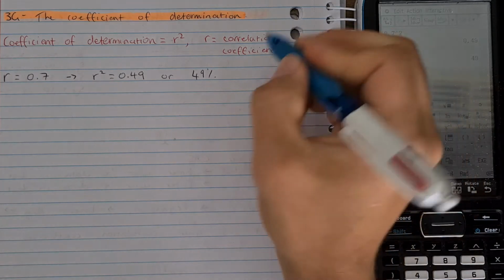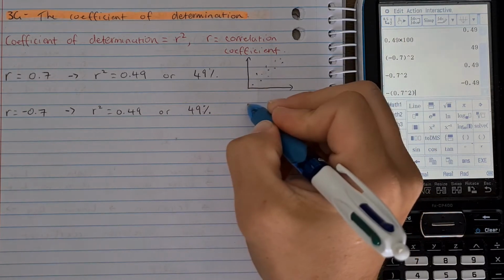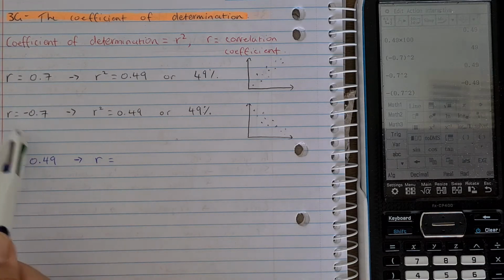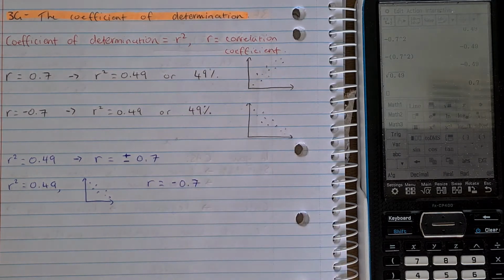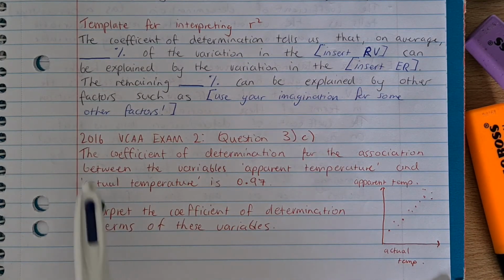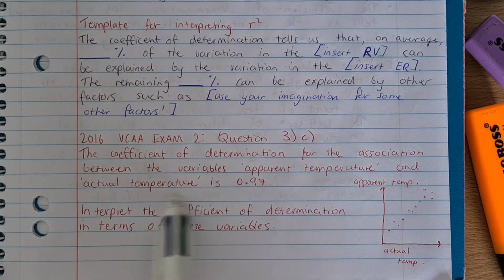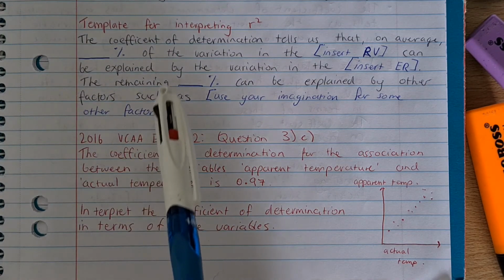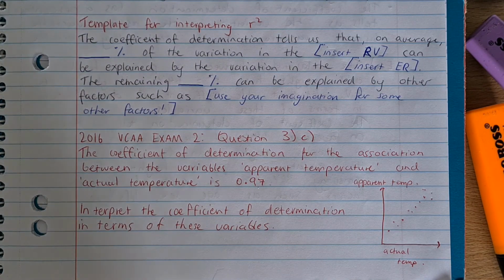Calculating the Coefficient of Determination (3G)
Notes are based on Chapter 3G from
Jones, P., Evans, M., Lipson, K., & Staggard, K. (2016). Further Mathematics Revised, Units 3 & 4. Cambridge University Press, Port Melbourne.